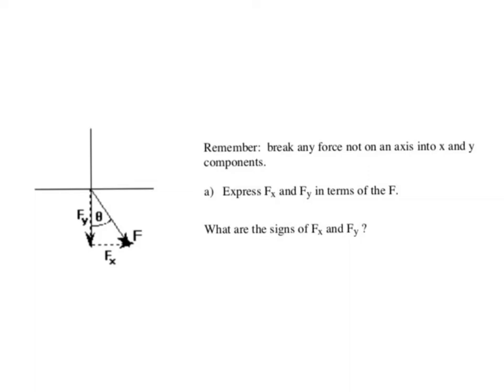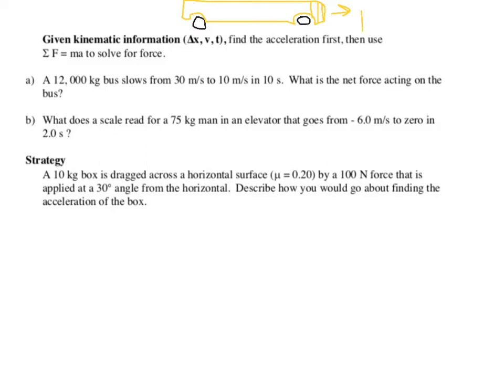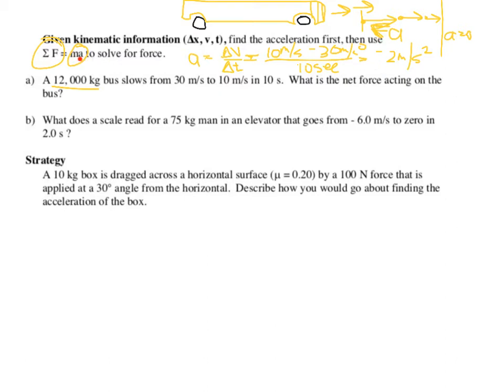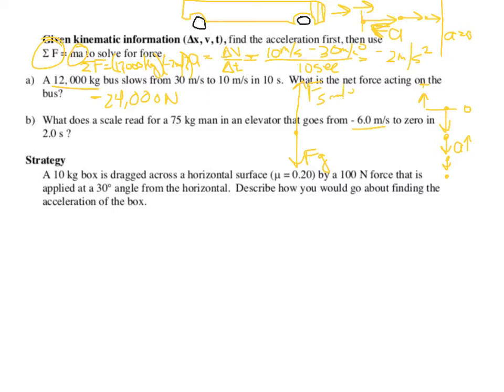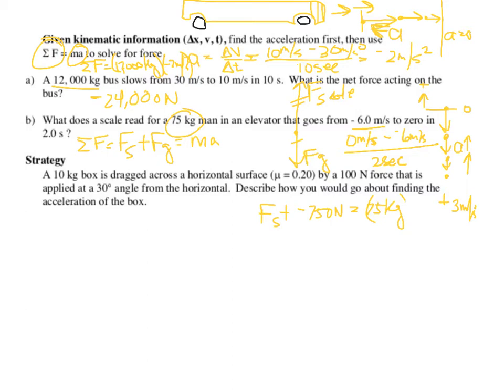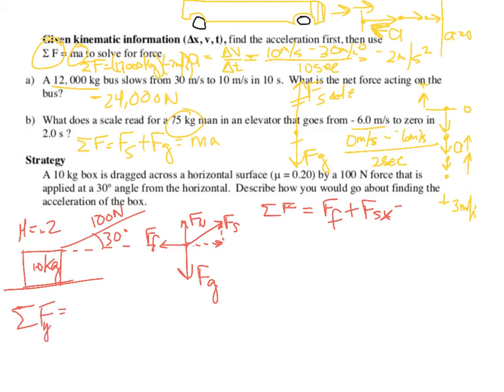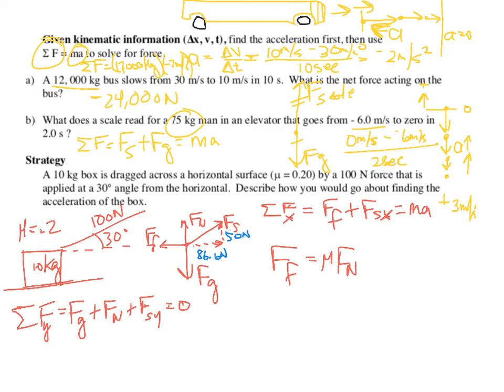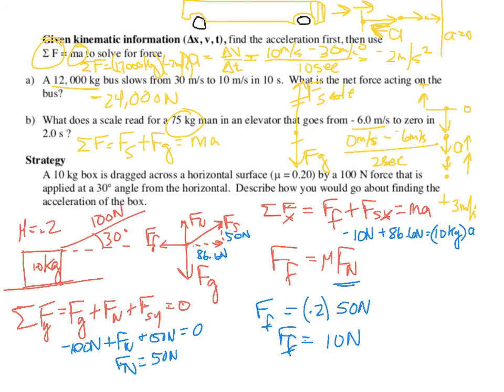Unit 5 Review Physics part 2